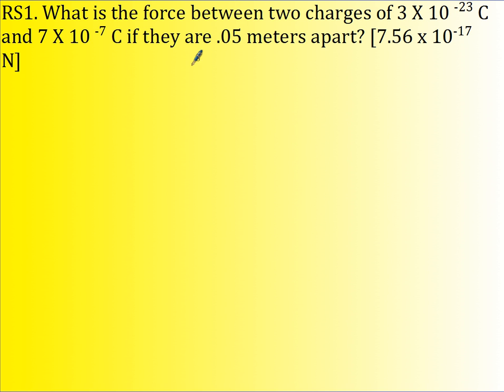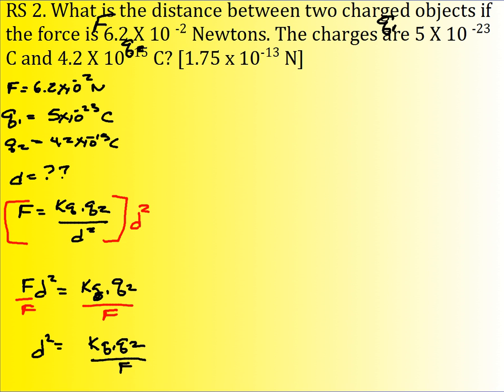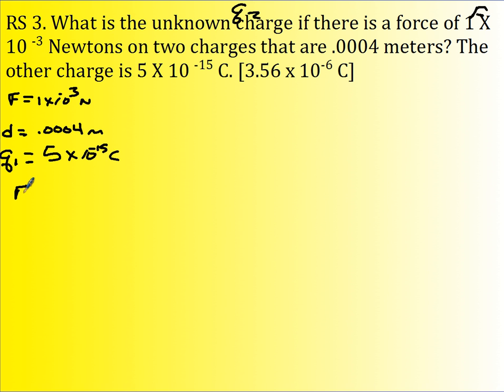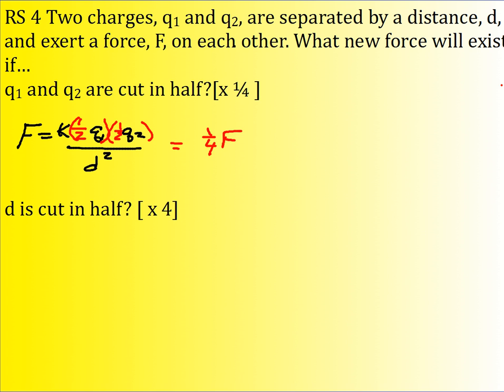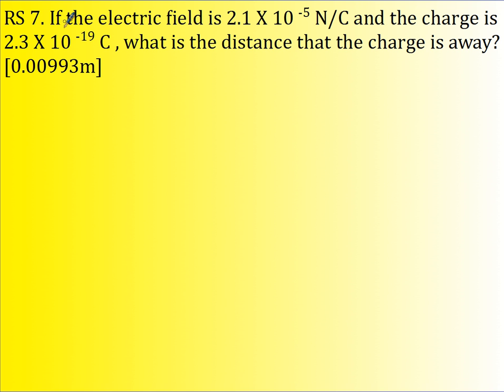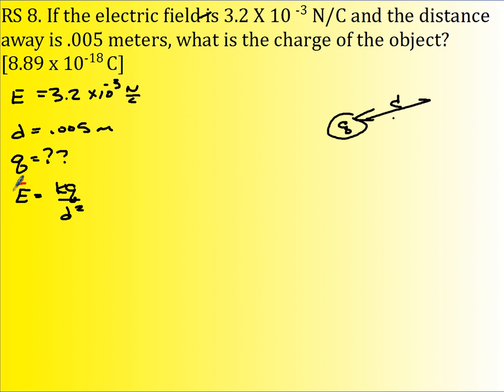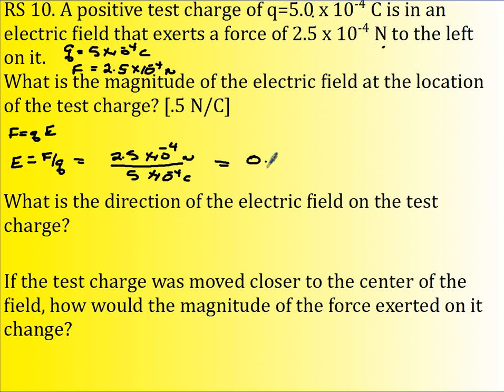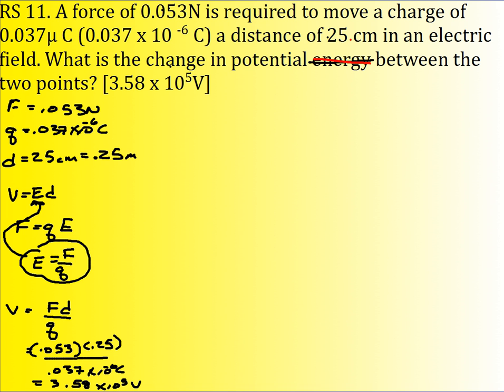A1 Electrostatics Review Sheet